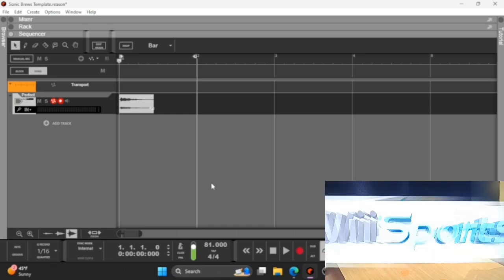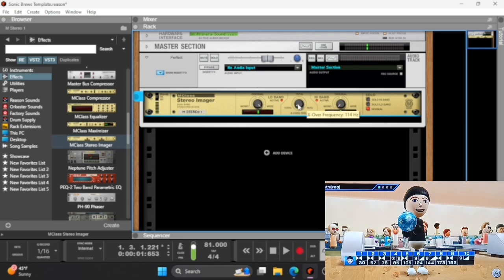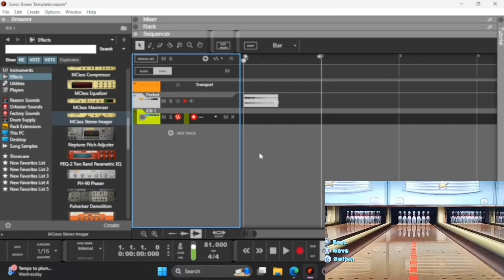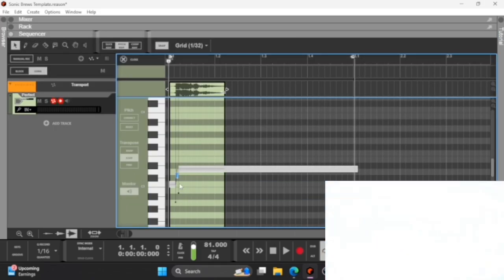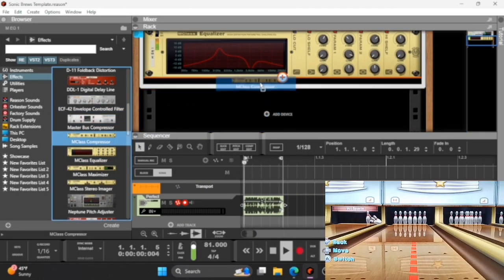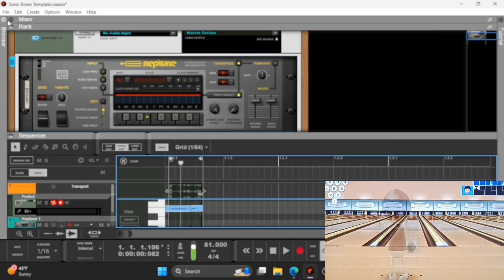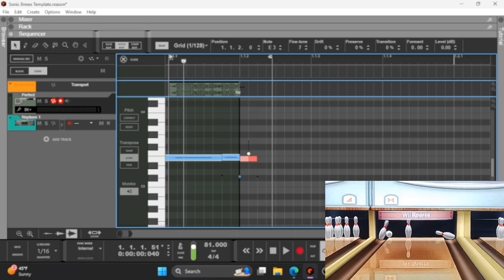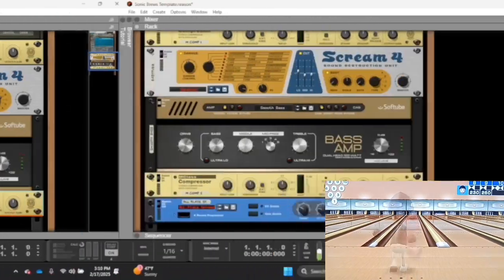Making a BASS using WII BOWLING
This is a low frequency sound so watch this with headphones

(Yes the Wii Bowling gameplay is me lol)